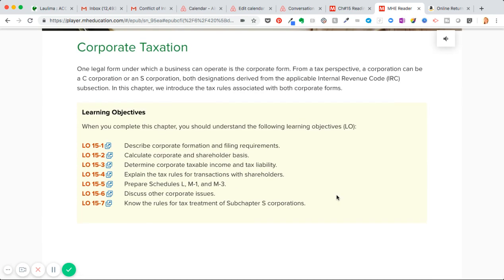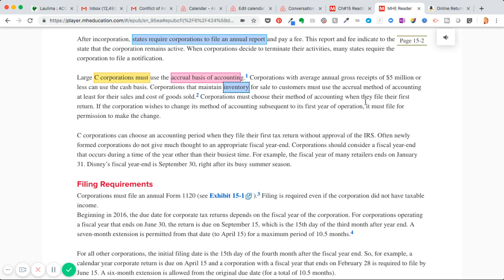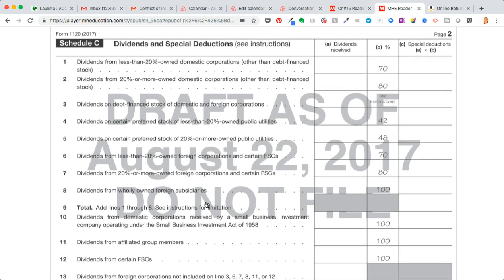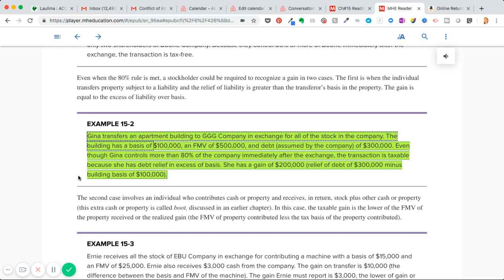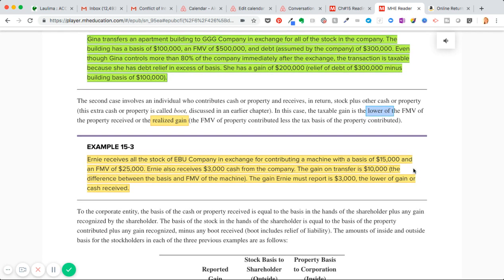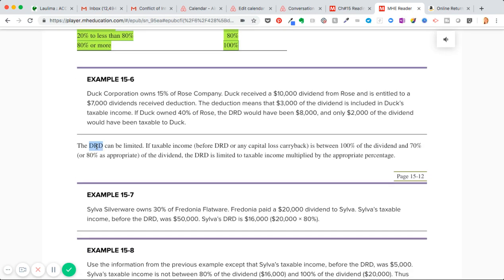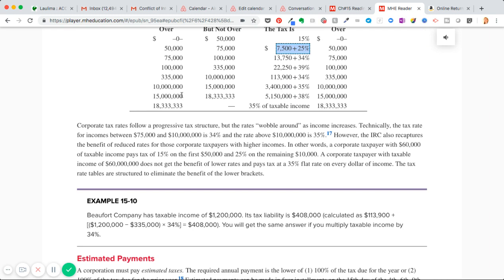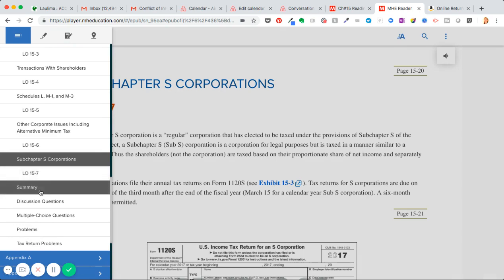Ch#15 Corporations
Corporate Structure and Ch#15